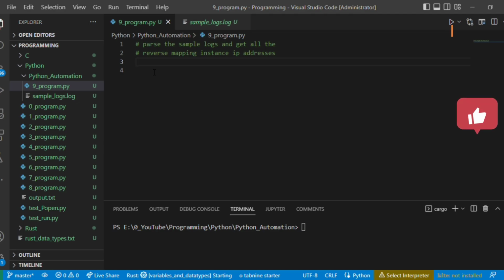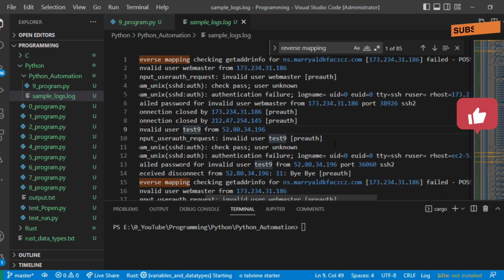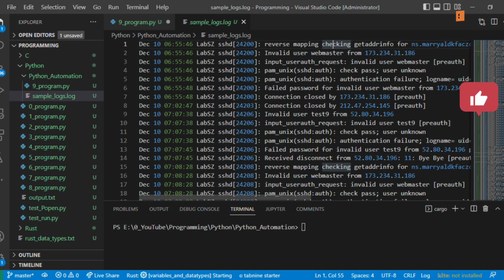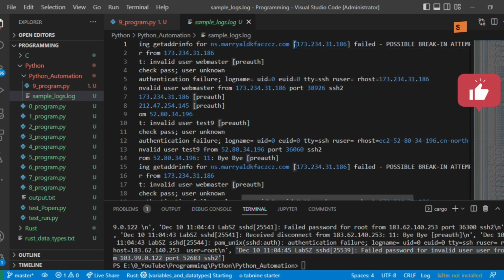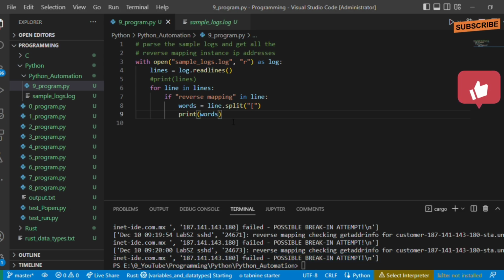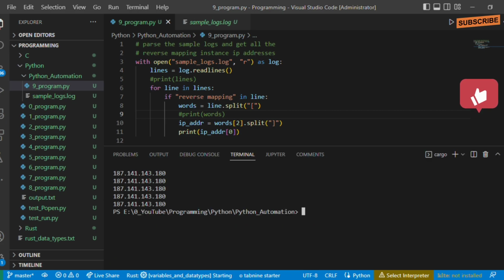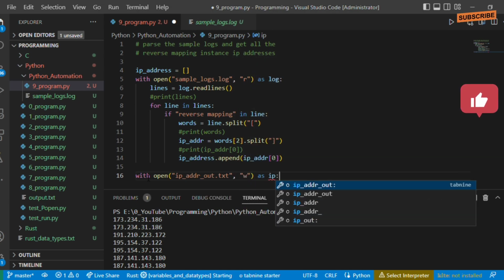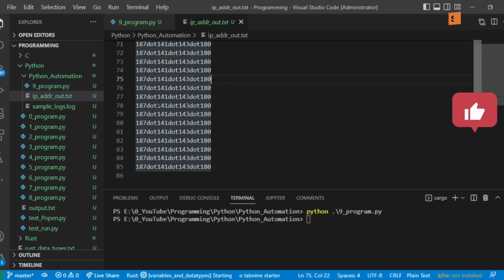Python automation interview questions | python logs parsing | string operations | file operations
In this video following topics discussed:
python logs parsing
python string operations
real log file example
python file operations
Python automation
string parsing
search for string
split the string
replace in string